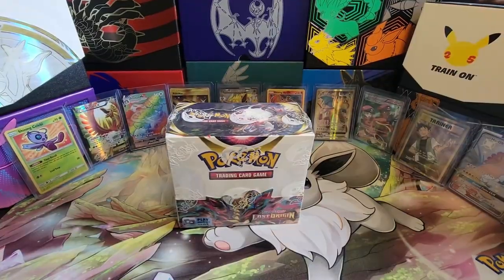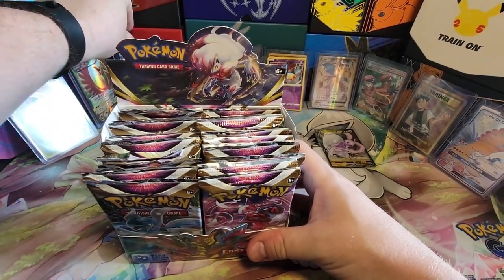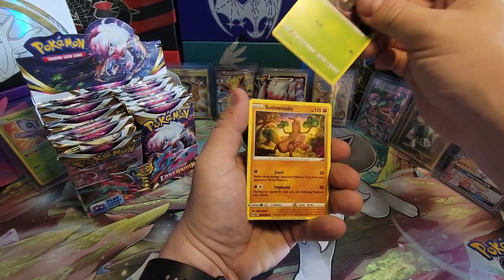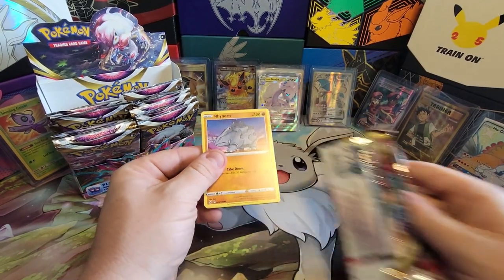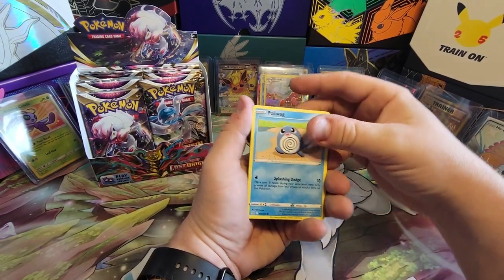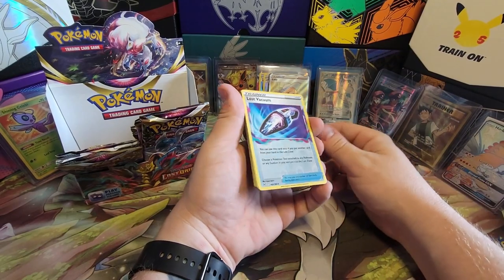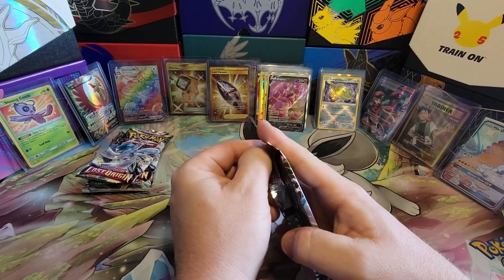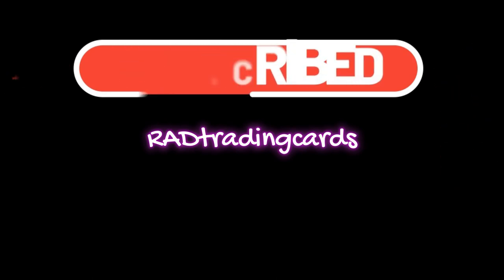Lost Origin Boost Box Opening! 36 Packs!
Watch me rip into some Pokemon Packs.  This Weekly Wednesday Video showcases Lost Origin, a set that has some of the most highly coveted Alternate Artwork in the Sword and Shield series.  Watch me rip into 36 pack in search of the Giratina V Alt art, Rotom V Alt Art, or even the Galarian Perrserker V Alt Art.  Will we find any of them? Check the video out and find out!